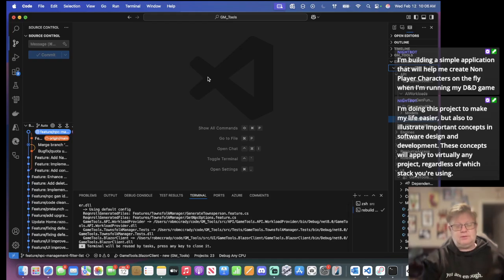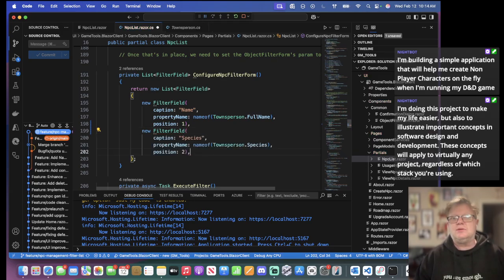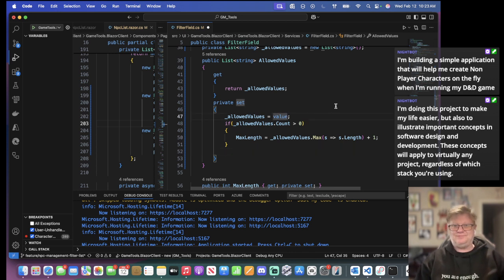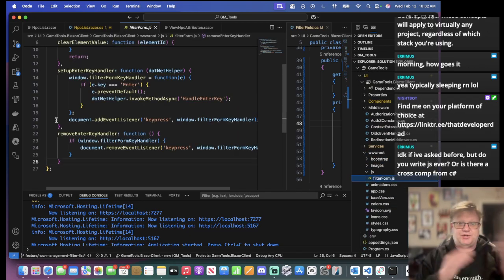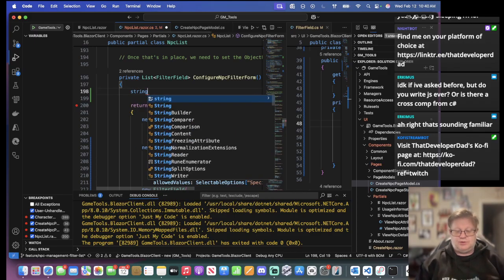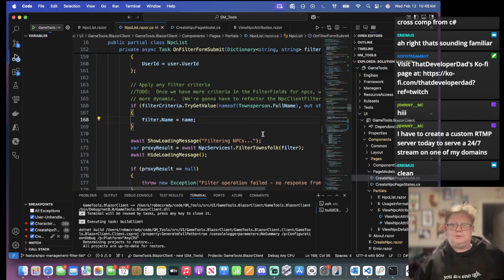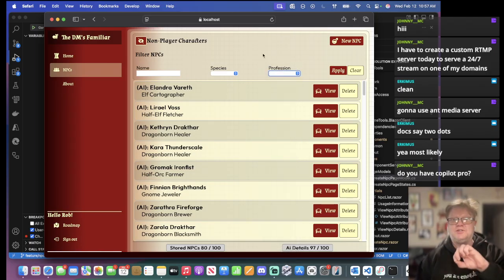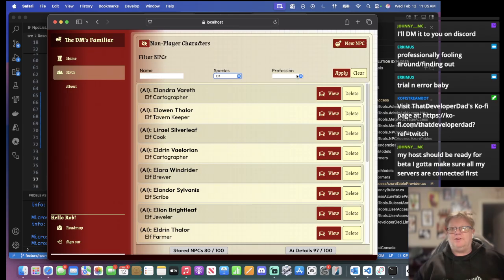The DM's Familiar: NPC Filtering - add more filter criteria for NPCs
This morning, I brought in two more criteria on the NPC Filter:  Species and Vocation.  The ease at which this happened surprised even me!

Here's the basic summary of my workflow:
1:  In my NPC List component, Add the new Filter Criteria to the collection that's passed to the ObjectFilterForm component.  Just add them as plain text filters first, to make sure they show up on the screen.
2:  Set the inputType to Dropdown for one of them.  Run the app, it throws an exception because of the validation code in the FilterField constructor.  I knew this would happen, but I did it anyway.
3:  I'm already retrieving the lists of Choices elsewhere in the NPC area, so I went and found where I'm doing that, and instead of sending a new call out to the backend, I'm injecting that set of lists into the NPC List component and reusing it there.  (Yay, Past Me, thinking of Future Me, who has become Now Me.)
4:  Spend some time twiddling around with getting the actual values from that list source into the component.
5:  Render the drop-downs, populated with those lists.

Once everything was LOOKING right, I was able to pull the values out of the object that's passed in the OnFilterSubmit call and push those into the Filter object that's sent to the backend, altered the back-end code to include populated filter values, and VOILA!

The NPC Filter feature is ^almost^ done.

That Name box on the filter form accepts free-form text.  Before I can push this feature to the live services, I HAVE TO put some validation and sanitation code around that free-form user input.  This is non-negotiable for any application that's published to the public internet.

That's for next time, where my buddy Claude and I will work together to get that Filter input made safe.  (Claude lives in the sidebar of my IDE.  He thinks and knows things...)

-thatDeveloperDad